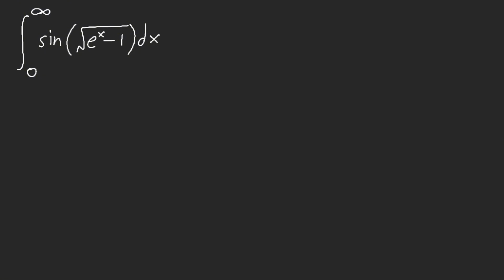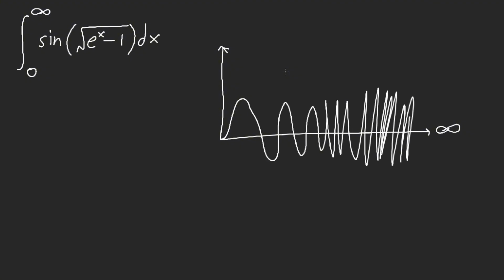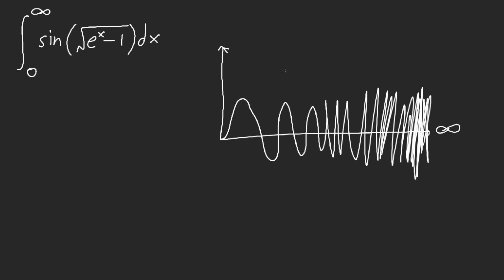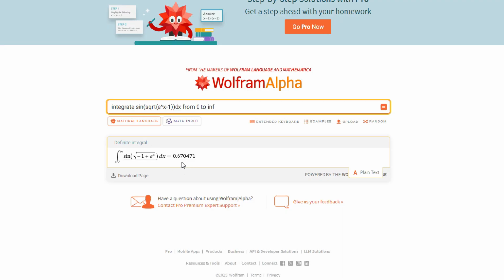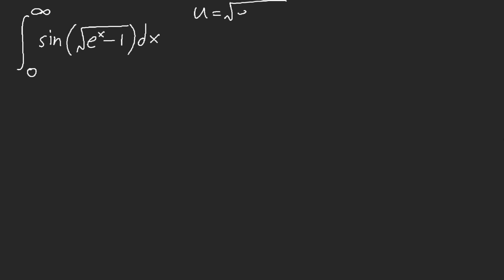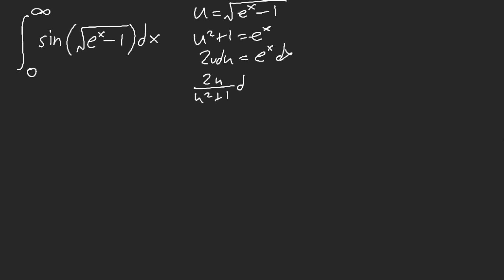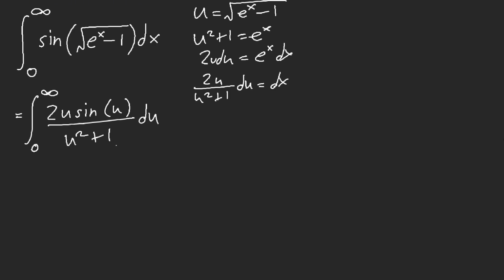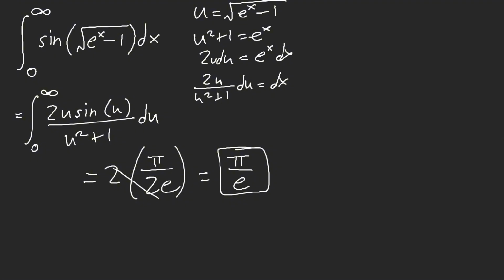Be Careful with WolframAlpha!!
Latex: \int_{0}^{\infty}\sin(\sqrt{e^x-1})dx